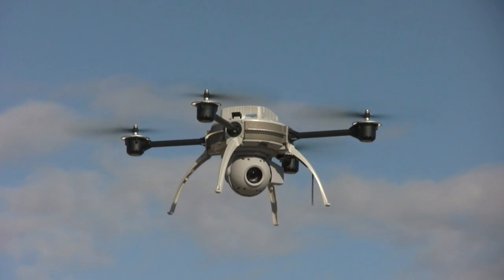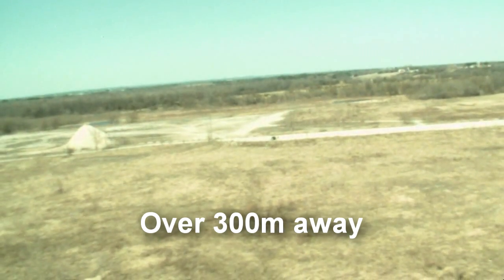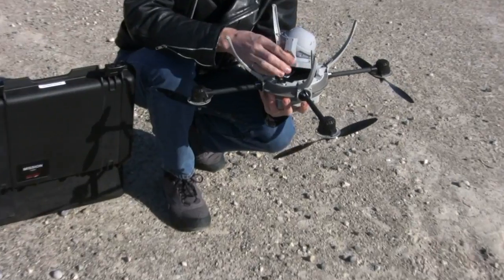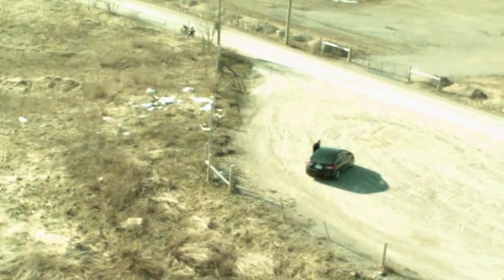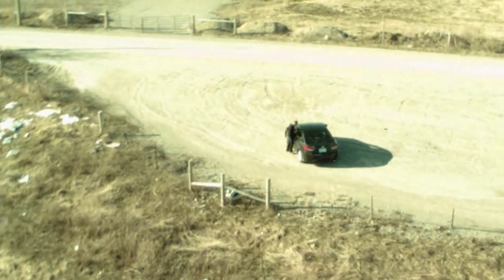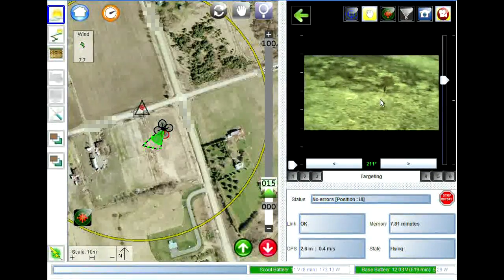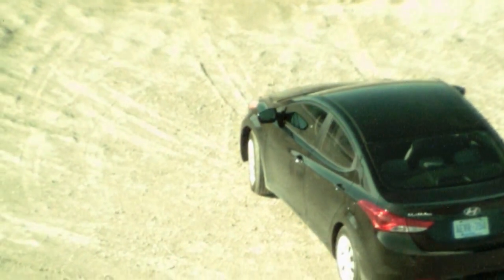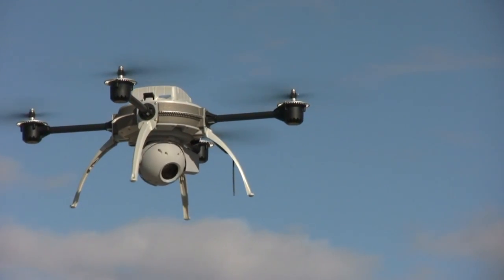Aeryon Scout VideoZoom10x Overview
Introducing the VideoZoom10x payload for the Aeryon Scout.    Targeted at real-time reconnaissance and identification applications, the VideoZoom10x custom payload by Aeryon adds a stabilized ten times optical zoom video capability to the Scout's family of payloads.  At a mere 200 grams, the VideoZoom10x is the world's lightest all-digital gimballed optical zoom camera.  The VideoZoom10x produces the highest quality real time video available in any Micro UAV -- for example, an operator can  determine if someone is holding a gun versus a shovel from a distance of greater than 300 meters.